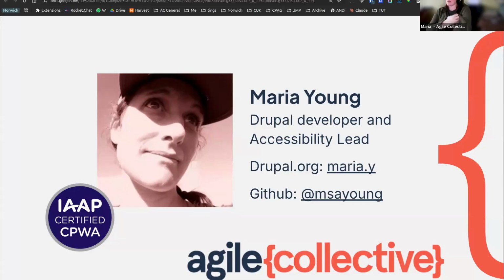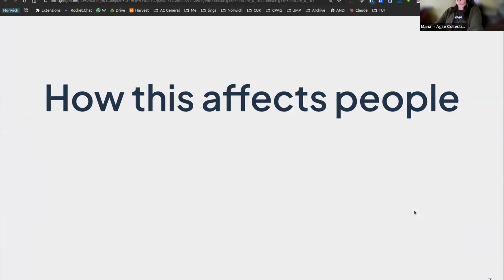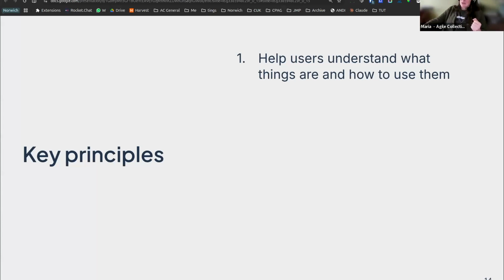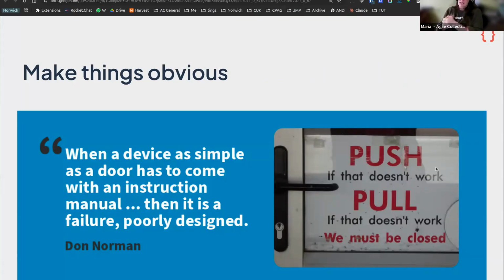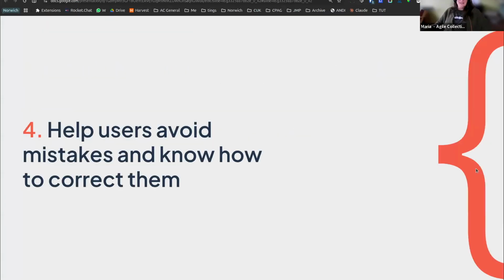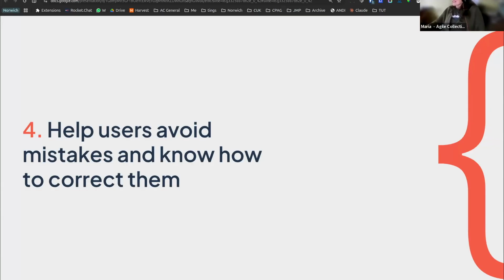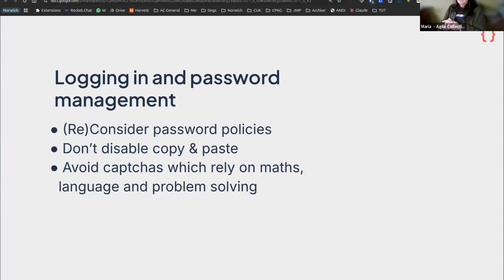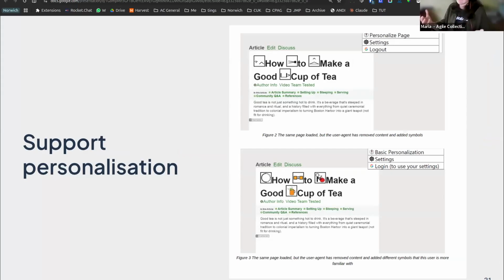An introduction to Cognitive Accessility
Maria Young, LocalGov Drupal’s Accessibility Lead and Accessibility Specialist at Agile Collective, introduces the core principles of cognitive accessibility.

Cognitive accessibility is often overlooked in web design, yet it has a huge impact on people with cognitive and learning disabilities. In this session, Maria will share practical steps and tools for building more inclusive Drupal sites, drawing on the latest guidance from the W3C’s Cognitive and Learning Disabilities Accessibility Task Force (COGA).

She highlights how personalisation and adaptive features can make websites more responsive to individual needs—and how small design choices can either reduce or increase barriers.
Key takeaways:
- ​Cognitive differences affect how people process information, focus, and navigate content.
- Clear structure, simple language, and minimising distractions are essential for inclusion.
- ​Everyday design decisions can unintentionally exclude users—or open up access for all.